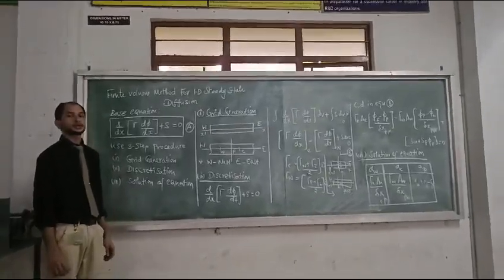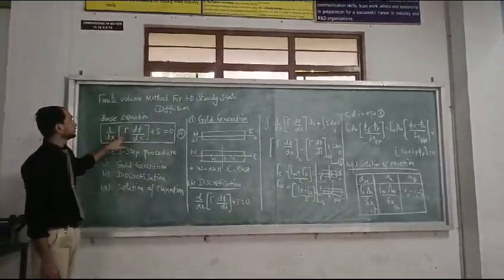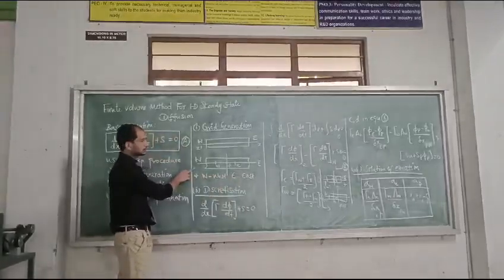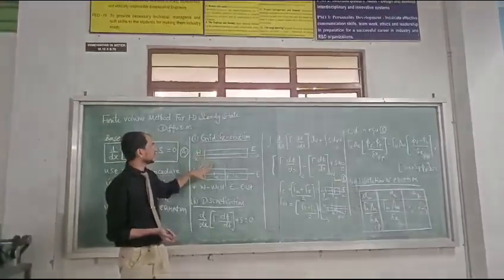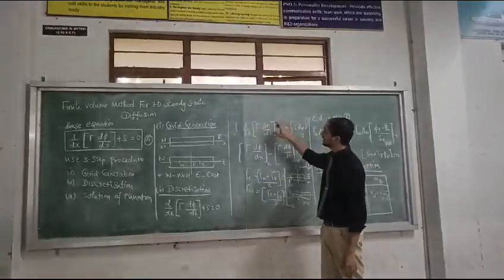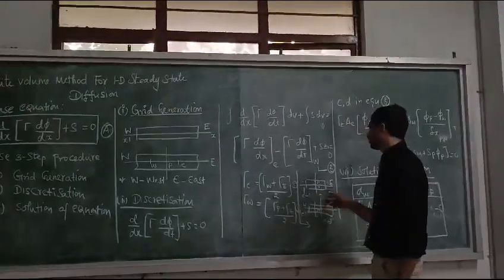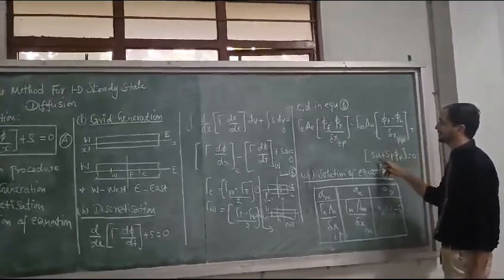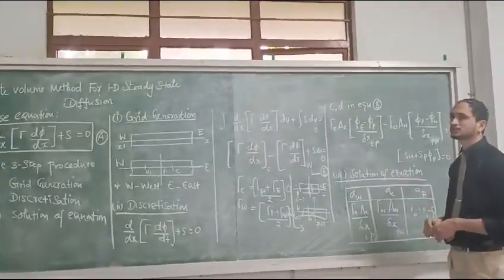CFD-FVM For 1-dimensional steady state Diffusion equation.